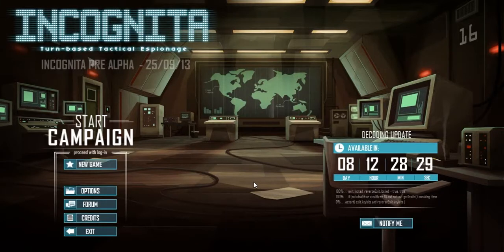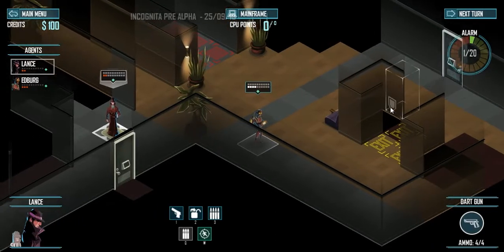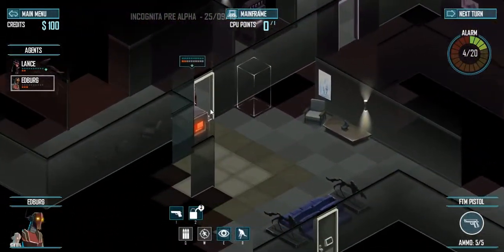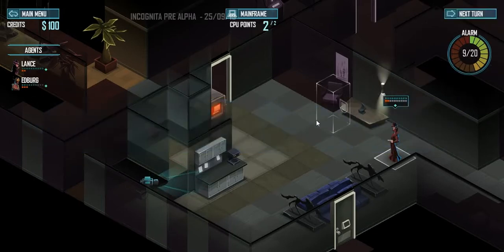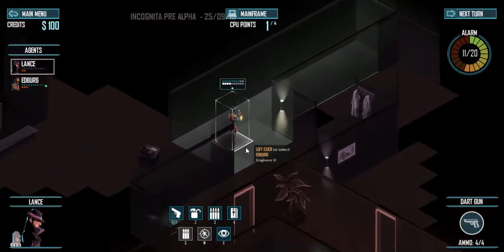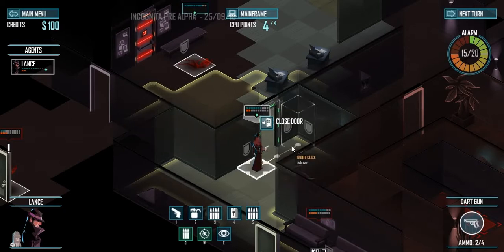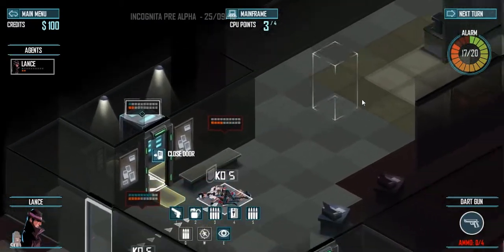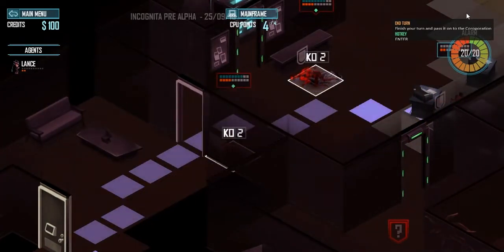Incognita: The Spy Who Failed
Today I show you Incognita. A turn based game why you play the role of spies! However turns out I'm not the best spy in the world. See what happens for yourself.
Enjoy! x